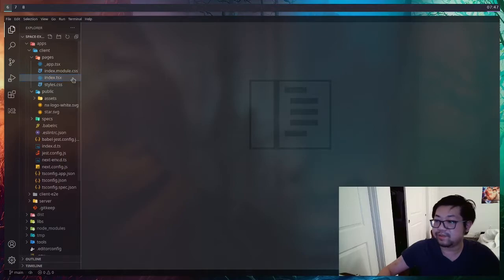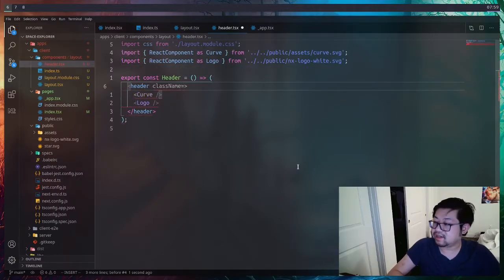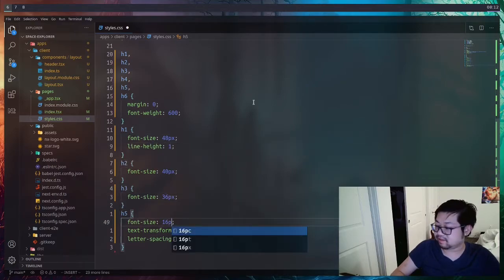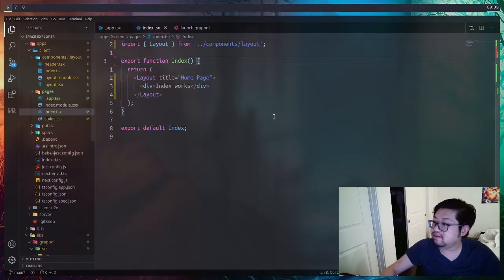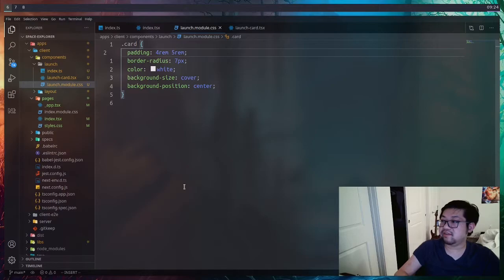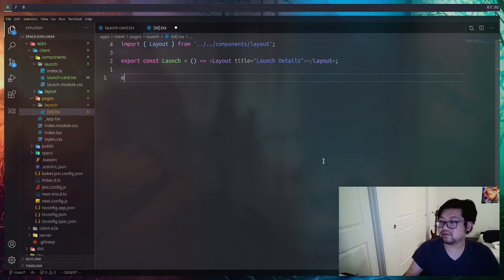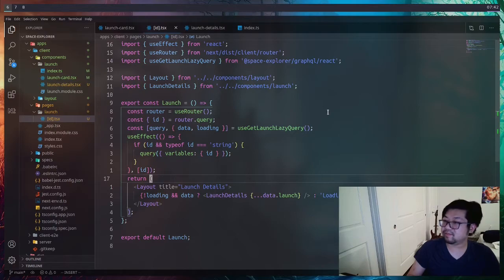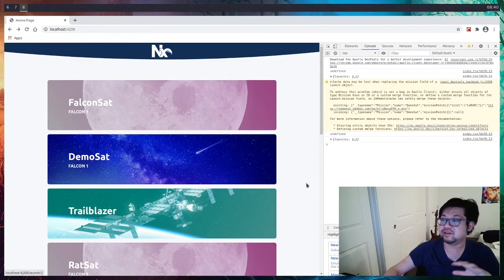Nx Space Explorer [5] - NextJS Launches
In this video we start on the client side of our application, set up Apollo for NextJS and render the SpaceX launches from our GraphQL queries

Timestamps
00:00 Introduction
00:52 Generate Next Component from Nx Console
01:47 Create Layout module
04:49 Add CSS reset
06:31 Set Up Apollo
09:24 Launch component list
13:21 Launch details component
16:55 Add loading animations

Links